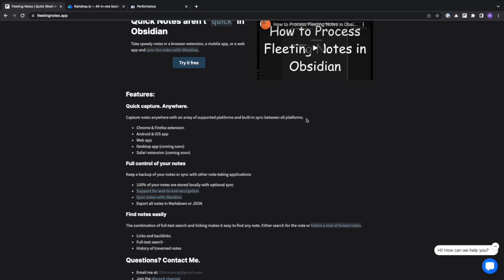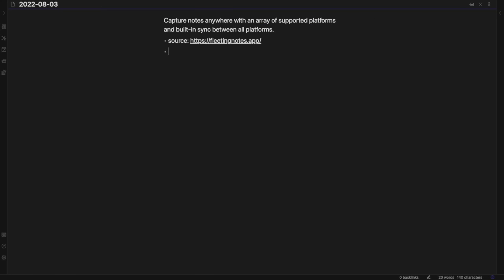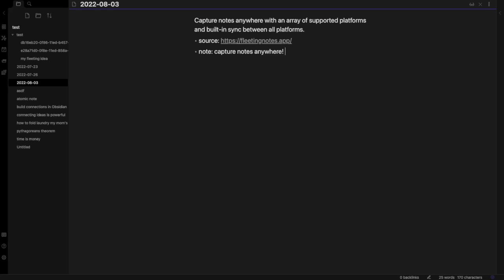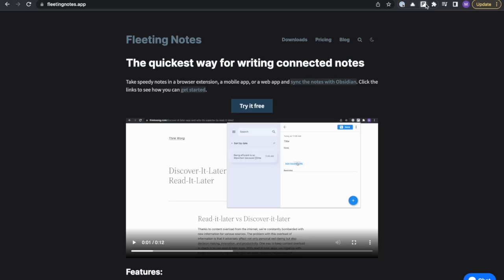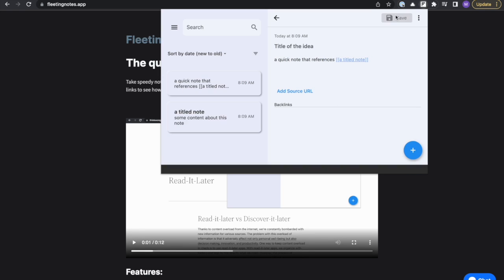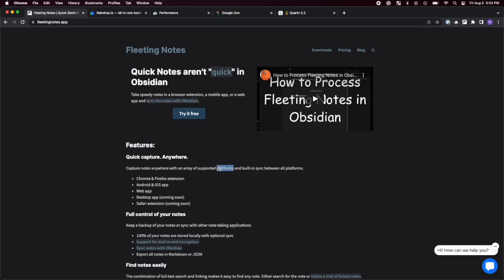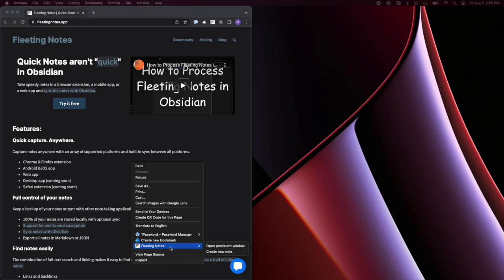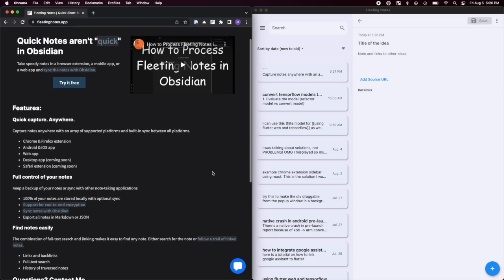The Best Browser Extension for Obsidian